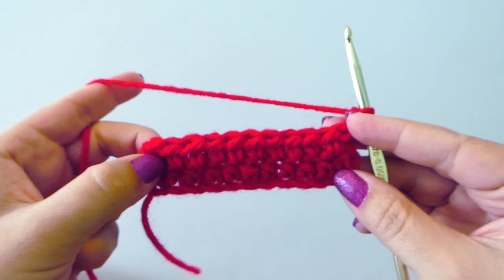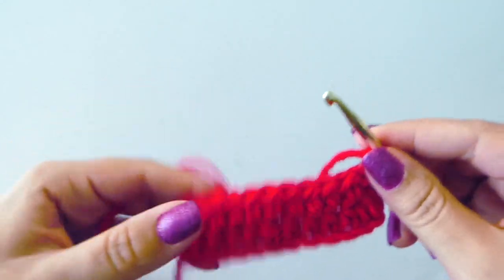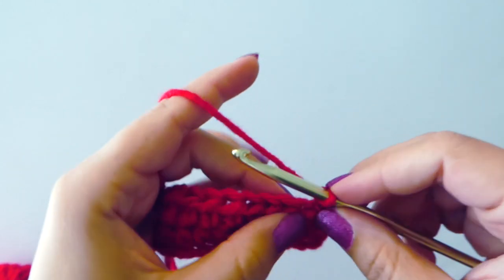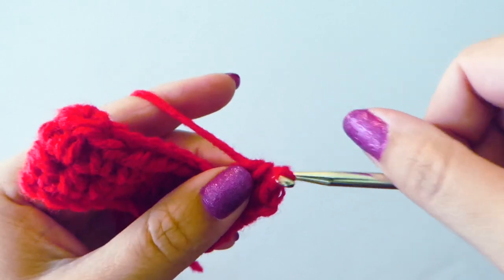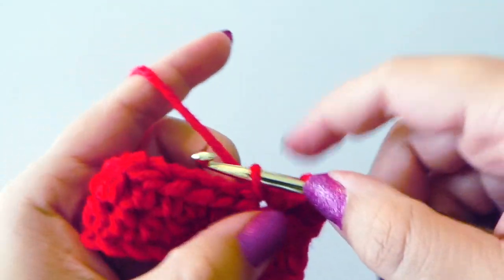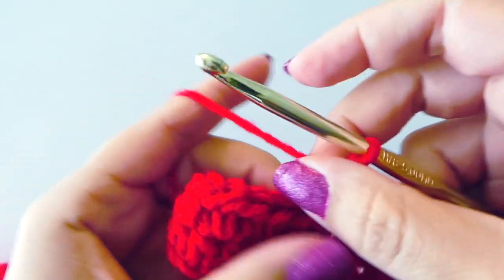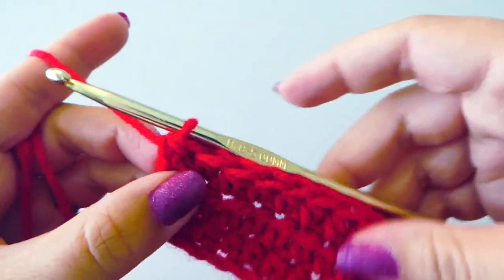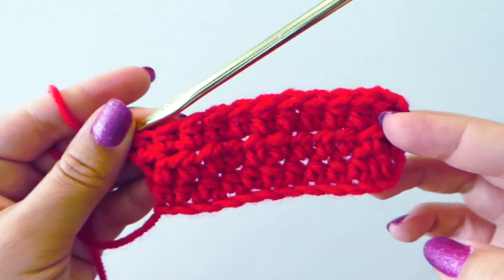Half Double Crochet Made Easy | Beginner's Guide to This Essential Stitch!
Ready to add a versatile stitch to your crochet toolkit? In this tutorial, I’ll walk you through the half double crochet (HDC) stitch, a fundamental stitch that’s perfect for a variety of projects! The half double crochet is a great middle-ground stitch, offering a bit more height than single crochet but less height than double crochet. It’s ideal for creating warm, textured fabrics in blankets, scarves, and more.